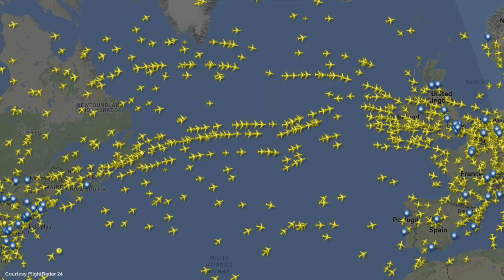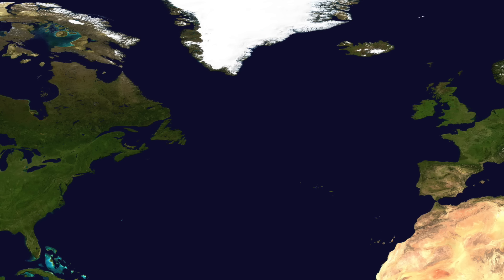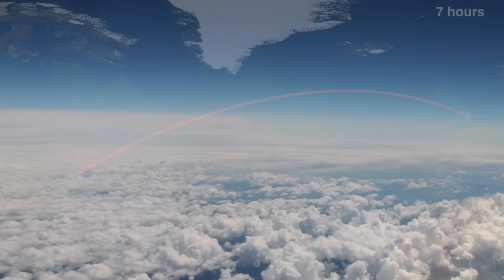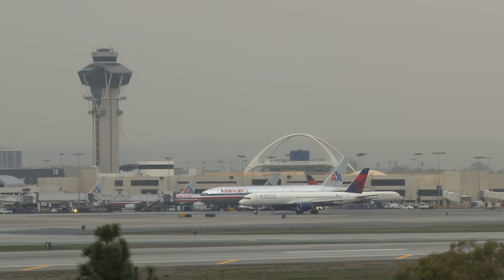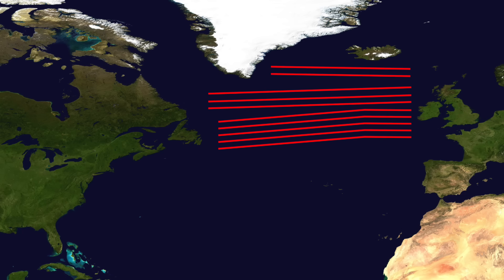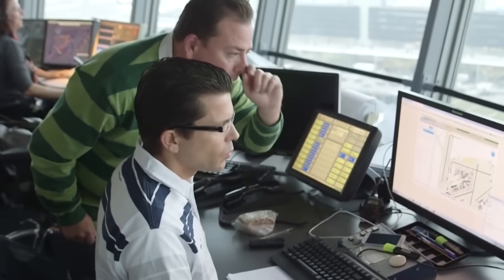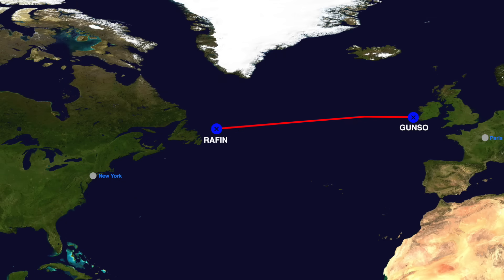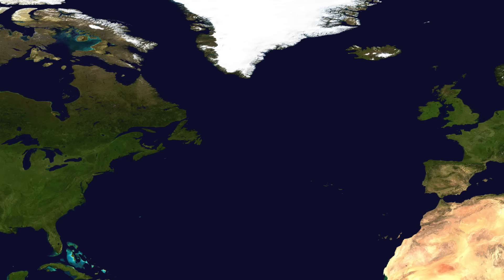The Plane Highway in the Sky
Over the North Atlantic, where there is no radar coverage, planes don't fly like they normally fly. They follow a set of daily tracks that act like highways in the sky.

Sources:
(This is a fantastic 10-15 minute read)

Attributions:
North Pole Oriented Map Courtesy Strebe
Airplane icon courtesy Mirko Velimirovic from Noun Project
Airplane overhead icon courtesy Viktor Vorobyev from Noun Project
Air Traffic Control video courtesy Amsterdam Airport Schiphol
Cockpit view courtesy Simulation and Aviation
Overnight flight footage courtesy FlyingHDWorldwide